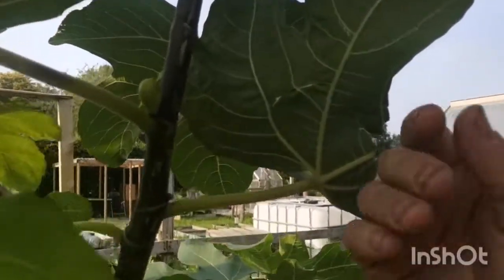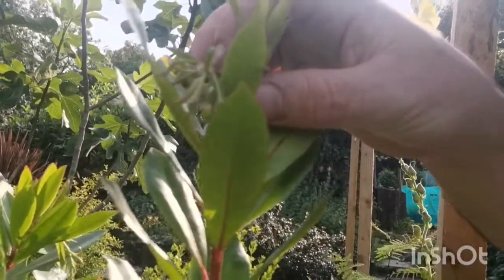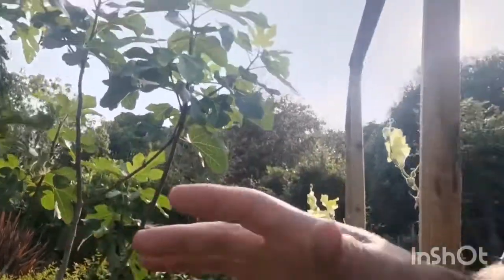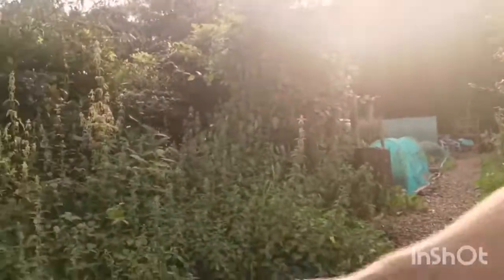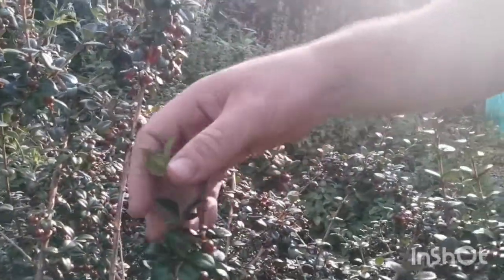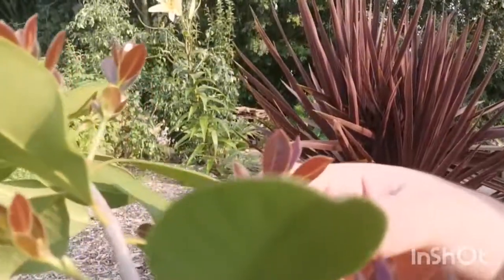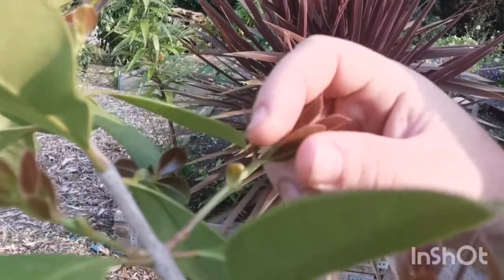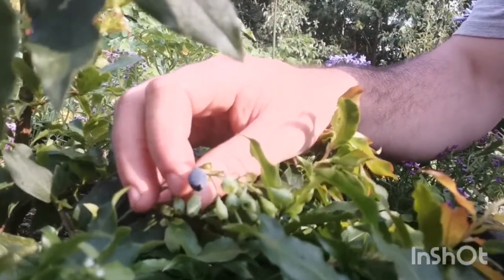August Allotment update!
After a little break away ,I revisit the progress of my key fruiting plants, including figs, strawberry tree, pineapple guava and an unexpected surprise on my strawberry guava.